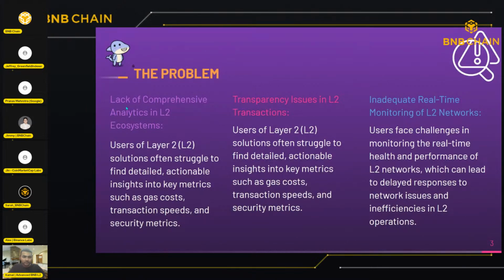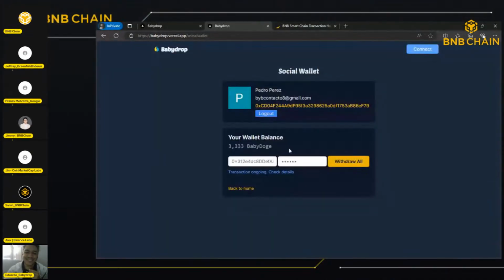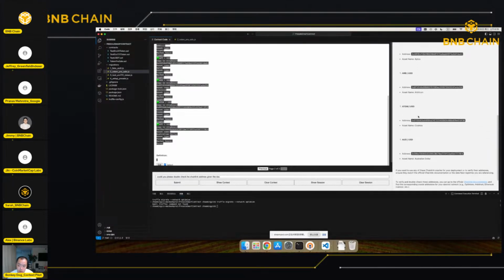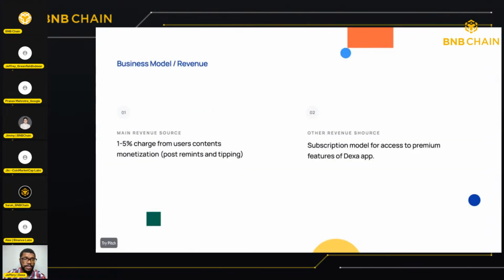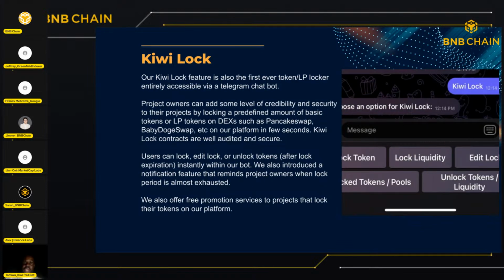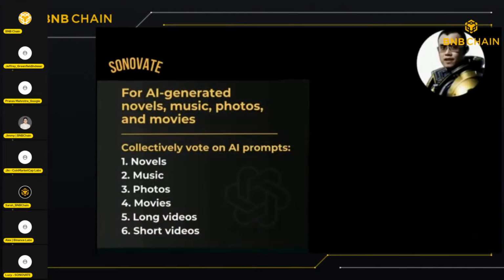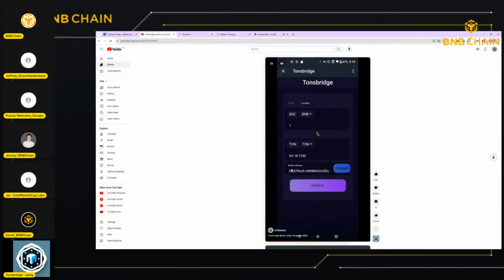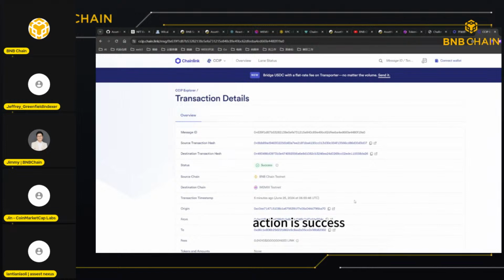BNB Chain 2024 Q2 Hackathon Top 10 Demo Day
🎉 Congratulations to the projects that have been selected as one of the top 10 in the BNB Chain 2024 Q2 Hackathon! 🚀 Competing for one of the top 3 spots out of 6 winners and a $50K prize pool.

10 Projects: Advanced BNB L2 Analytics Explorer, Asset Nexus, Babydrop, Context Pilot, CubeLand, Dexa, Kiwi Pad Bot, Memehub.AI, SONOVATE, Tonsbridge.
(Order is alphabetical, not indicative of the top 6 winners)

Join us at our public online Demo Day to witness these innovative projects!